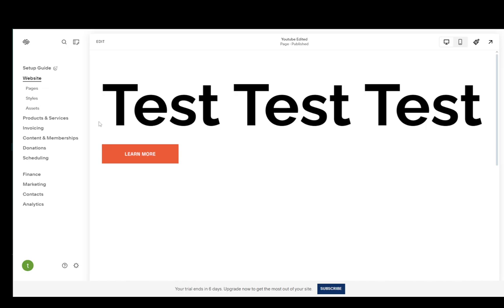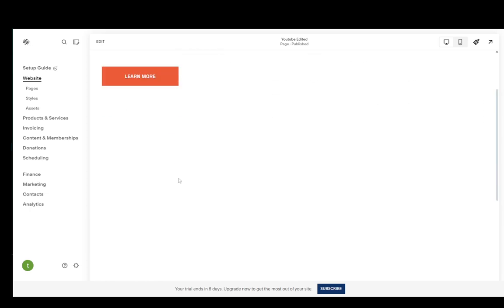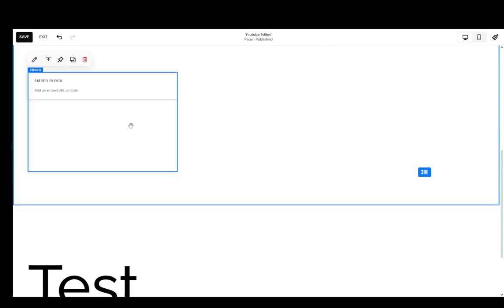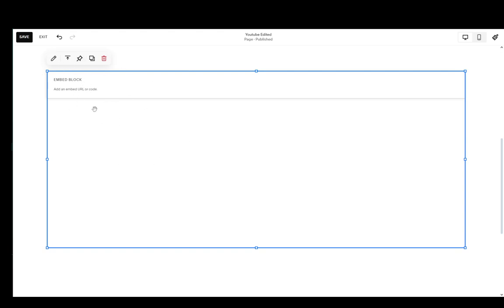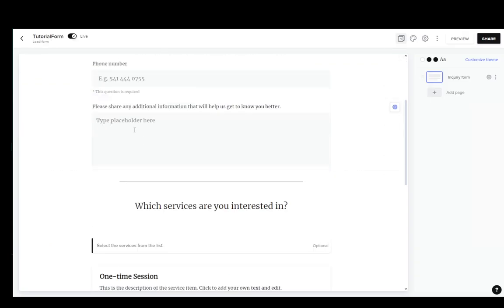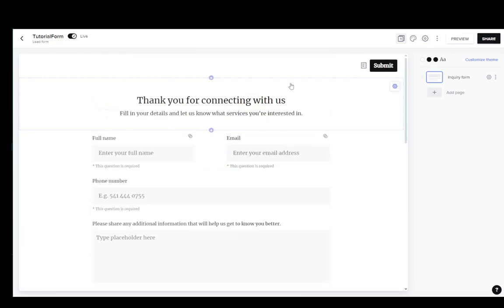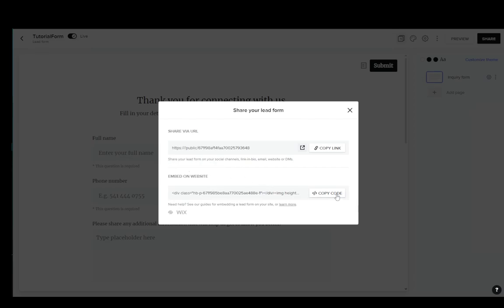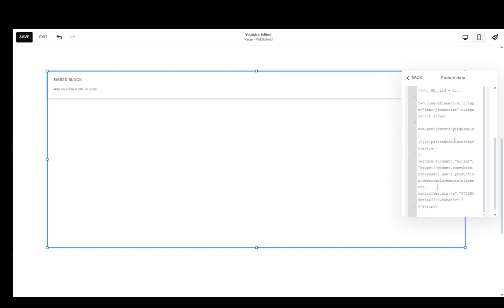how To Embed Honeybook Into Squarespace Tutorial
Today we talk about embed honeybook into squarespace,how to use honeybook,honeybook tutorial,squarespace tutorial